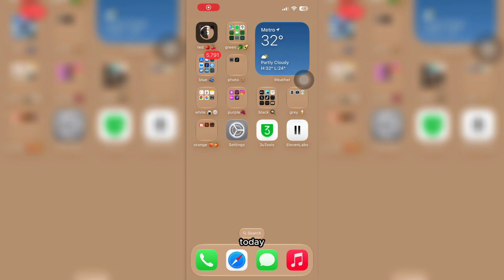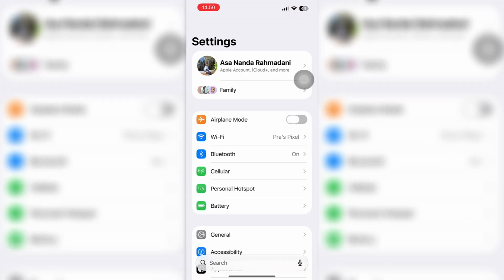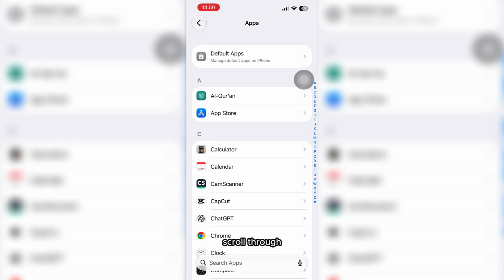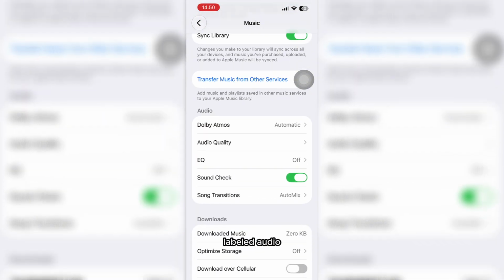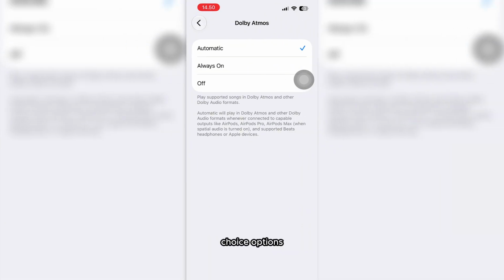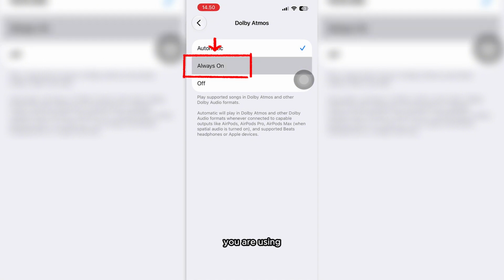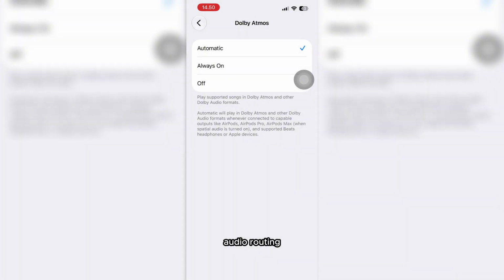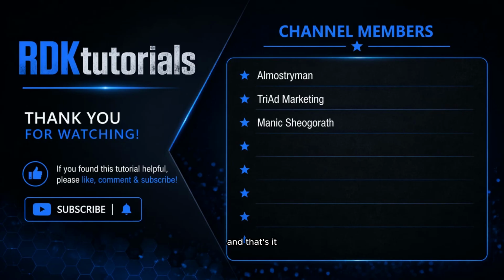How To Enable Dolby Atmos Spatial Audio on Apple Music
Experience immersive sound with Dolby Atmos Spatial Audio on Apple Music. In this updated 2026 tutorial, learn how to enable Dolby Atmos, customize Spatial Audio settings, and enjoy a more immersive listening experience on your iPhone, iPad, or compatible Apple devices.

🎵 Step-by-Step Guide

1. Open the Settings app on your iPhone or iPad.
2. Scroll down and tap Apps.
3. Select Music.
4. Tap Dolby Atmos.
5. Choose Automatic, Always On, or Off.
6. For the best experience, connect compatible AirPods, Beats headphones, or supported speakers.
7. Open the Apple Music app.
8. Play a song available in Dolby Atmos.
9. Look for the Dolby Atmos badge on the Now Playing screen.
10. Enjoy immersive Spatial Audio sound.

💡 Pro Tip:
If you use AirPods Pro, AirPods Max, or compatible Beats headphones, Dolby Atmos can automatically deliver Spatial Audio for supported tracks. You can also enable Head Tracking in Control Center for a more dynamic listening experience.